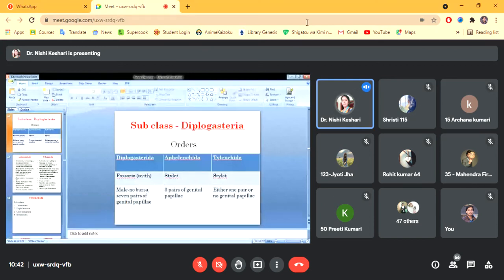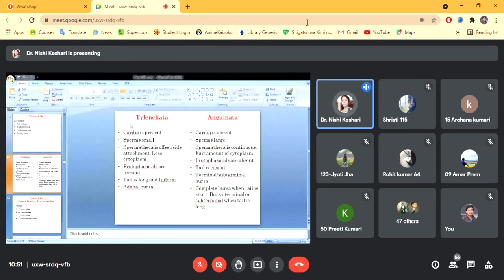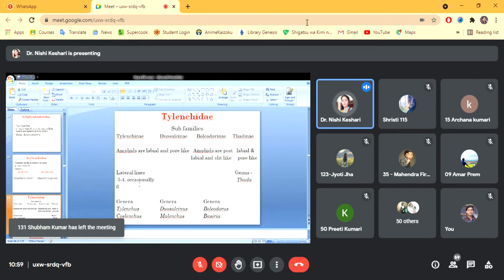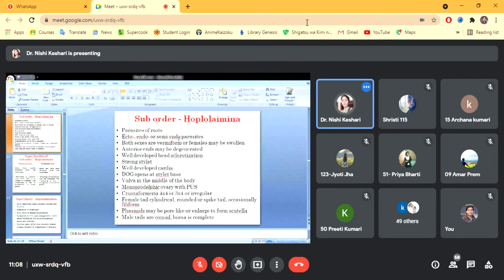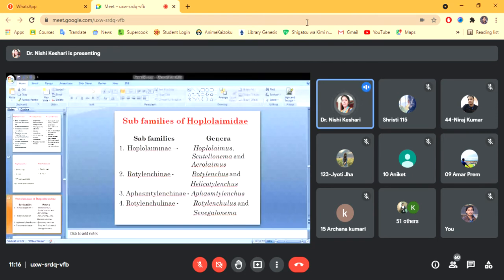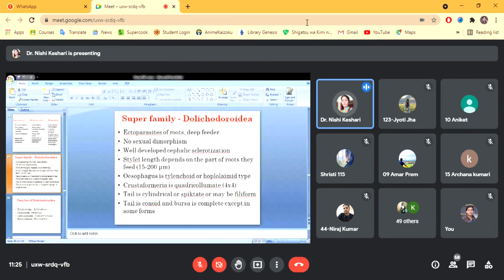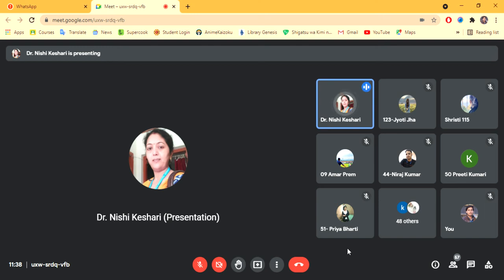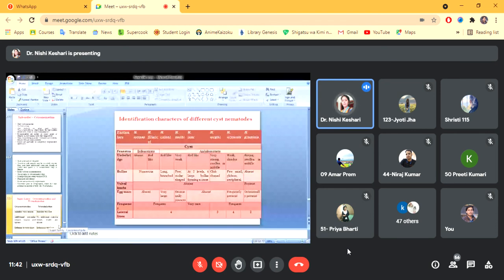ANM101 Classification of Nematode PART 2 Nishi Keshari